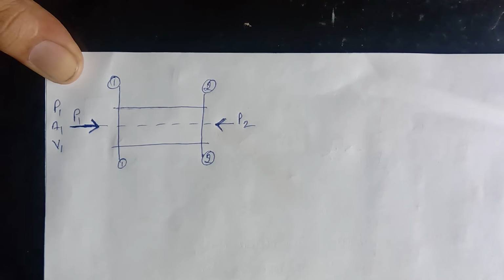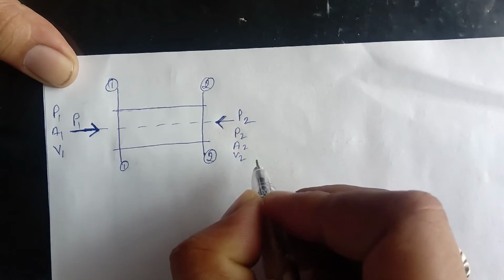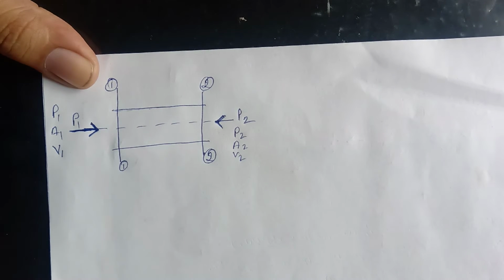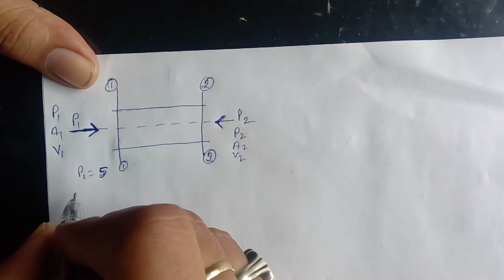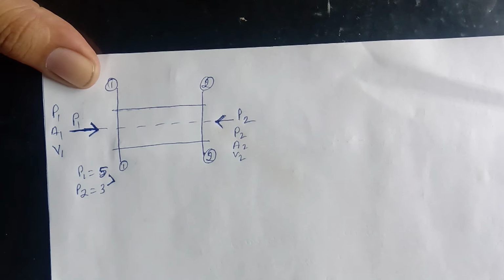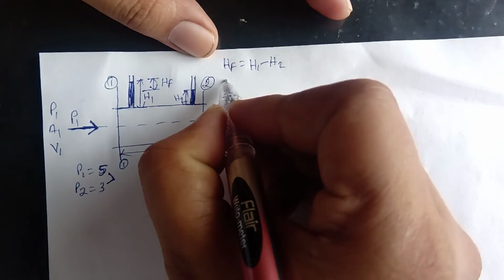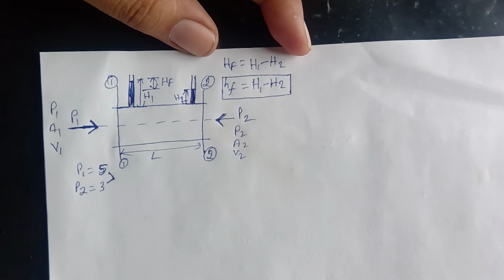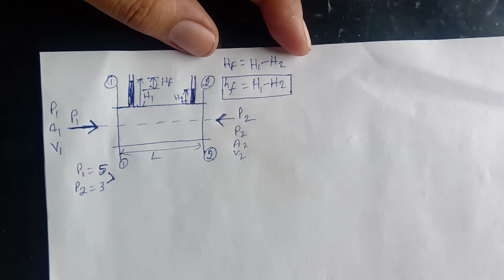Darcey Weighbach equation ,Head loss in pipe due to friction. Part 1